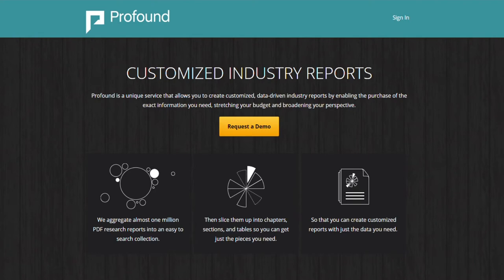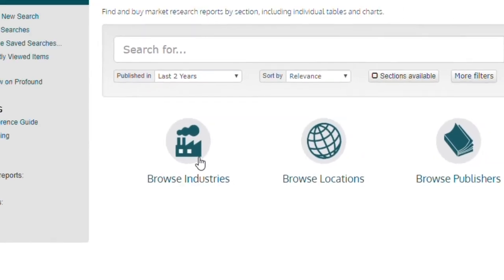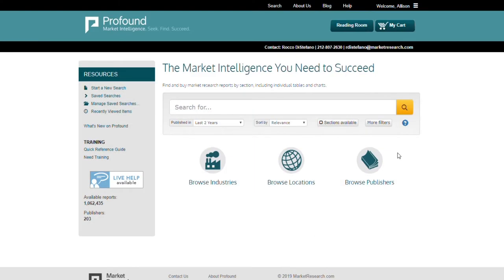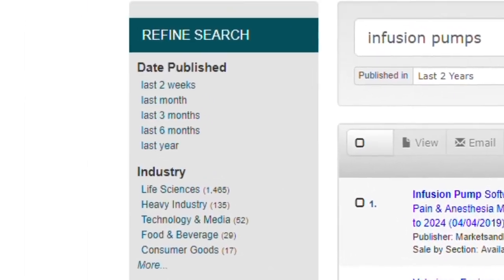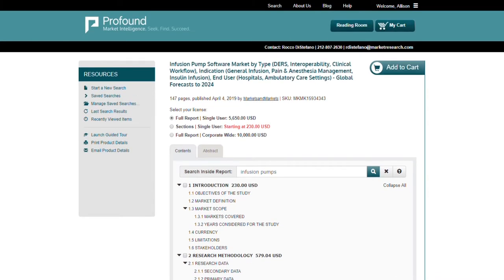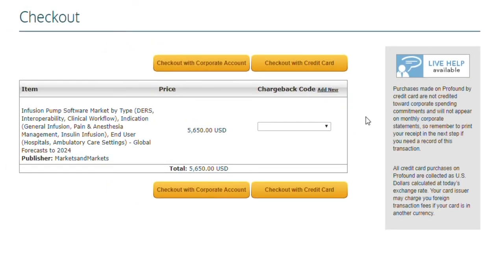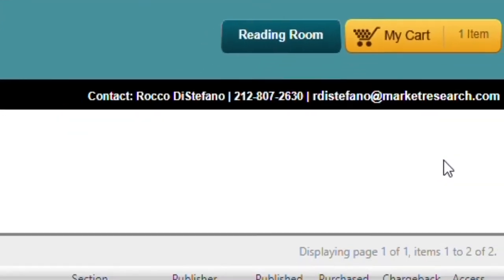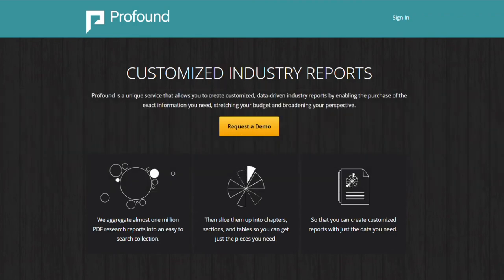Profound Tutorial Video 1: Introduction to Profound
Basic introduction to Profound, the world's premiere market research service. This video demonstrates a basic search, understanding search results, navigating sliced reports, KWIC (KeyWords in Context), how to checkout, and the Reading Room.